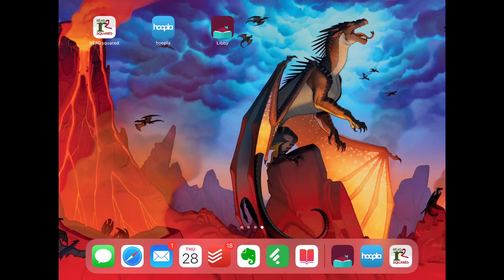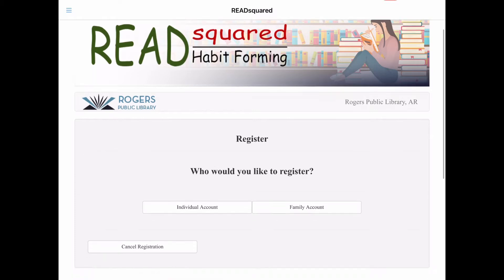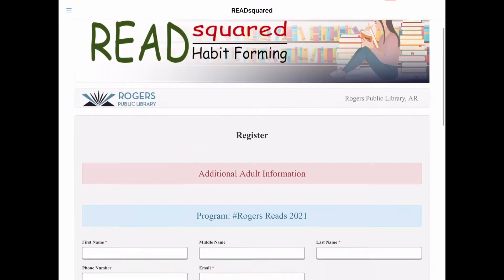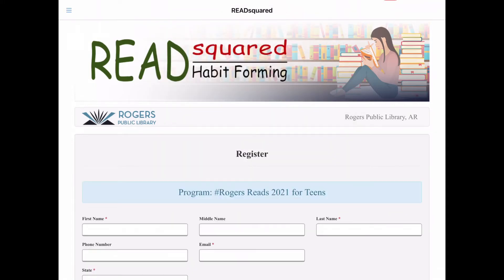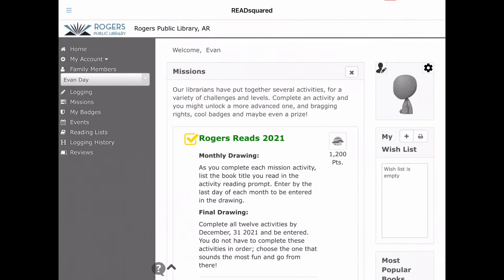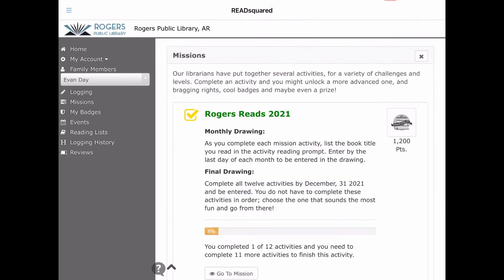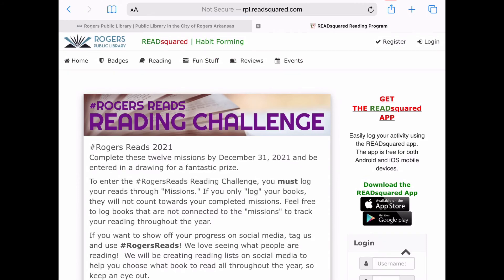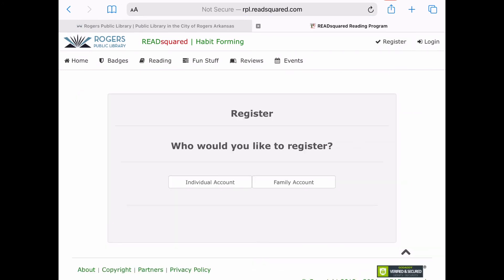How to Sign up for RogersReads 2021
Unsure how to sign up for RogersReads 2021 reading challenge? Evan walks you through the process here.